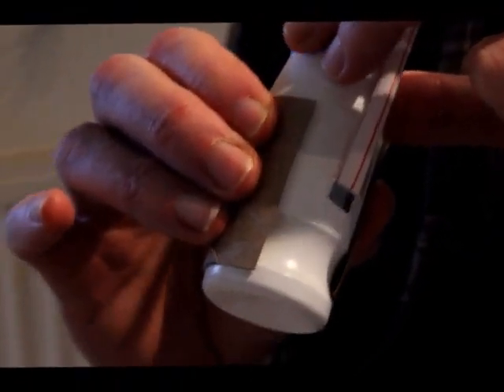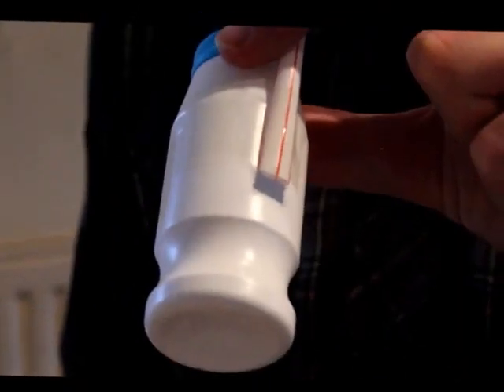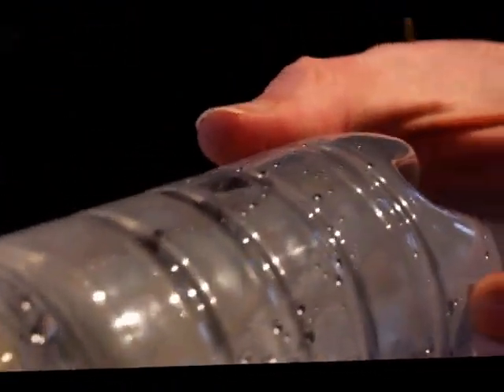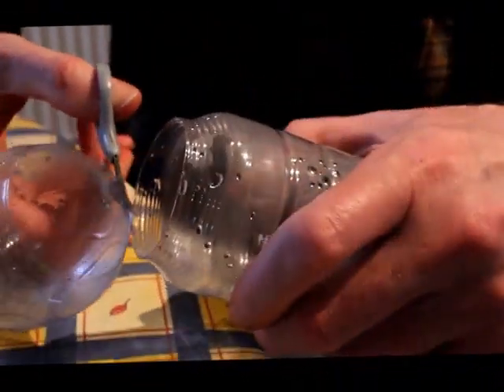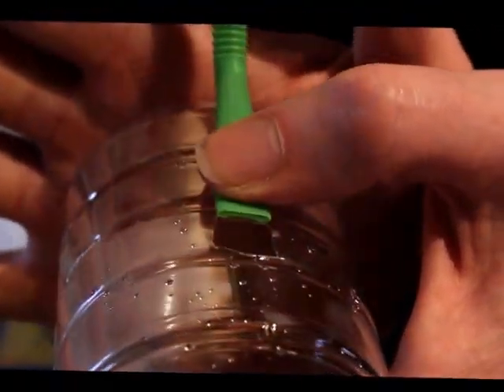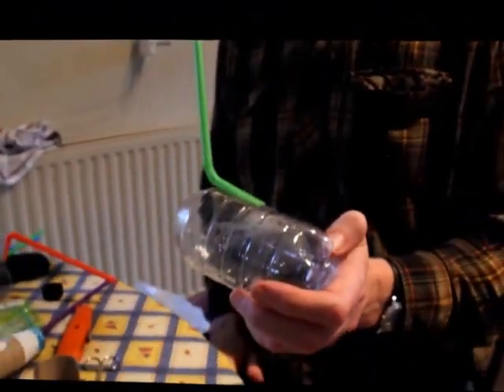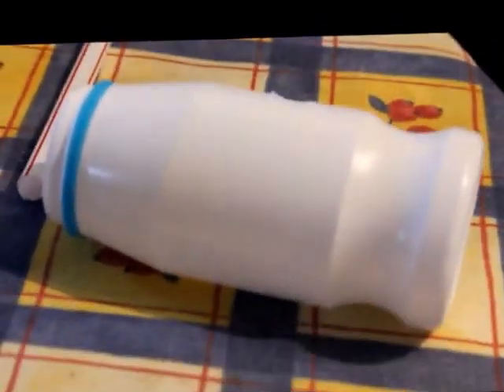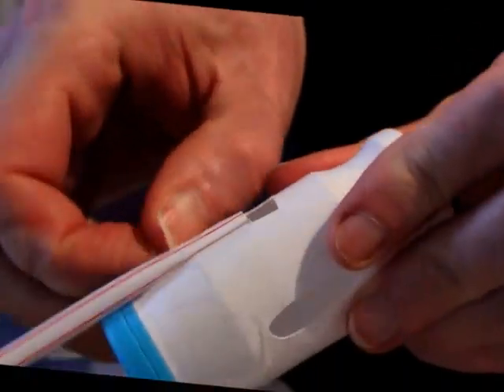plastic bottle whistle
whistles made from plastic bottles; photography Alice Marlow